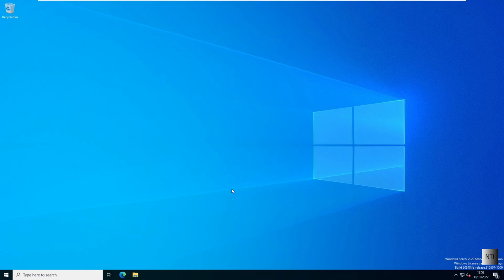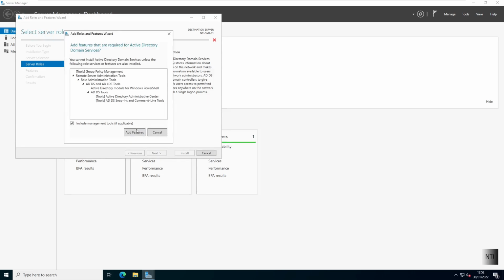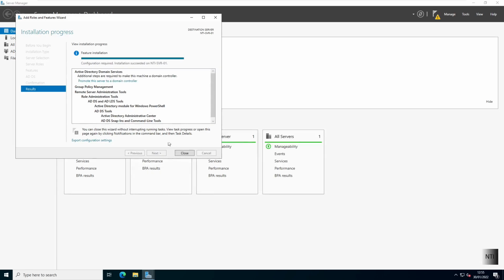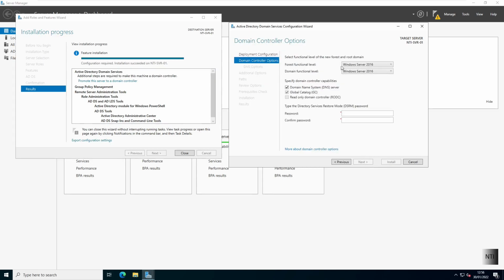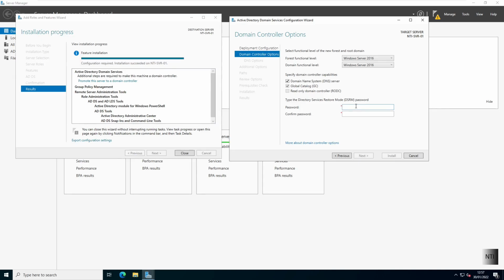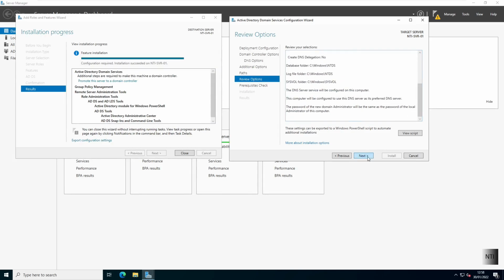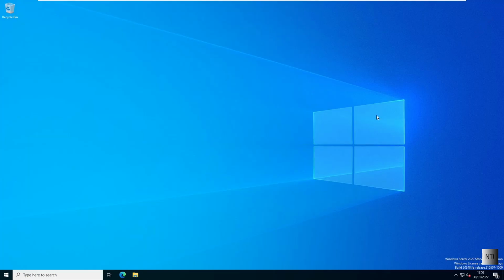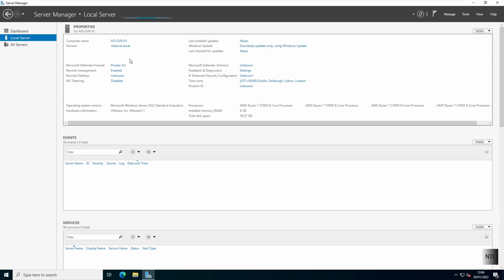Windows Server 2022: Install/Configure Active Directory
Hi Guys,

In this video, I am going to explain how to install and configure Active Directrory Domain Services on Windows Server 2022.